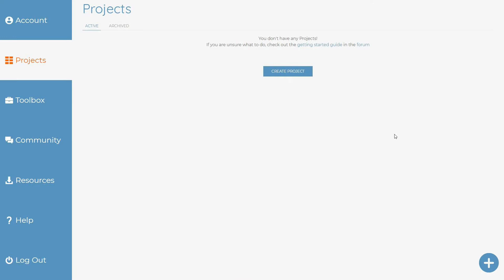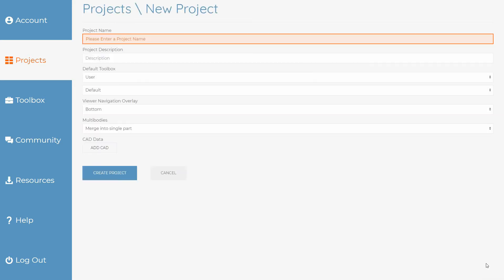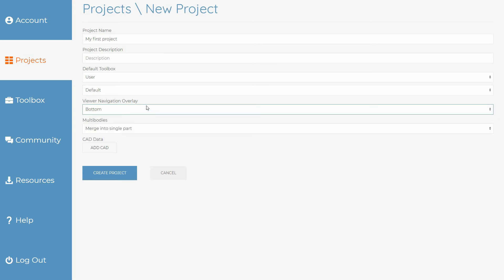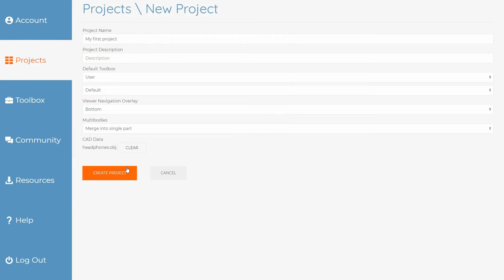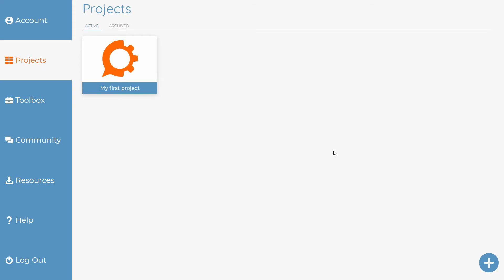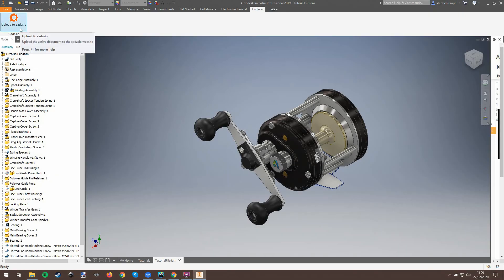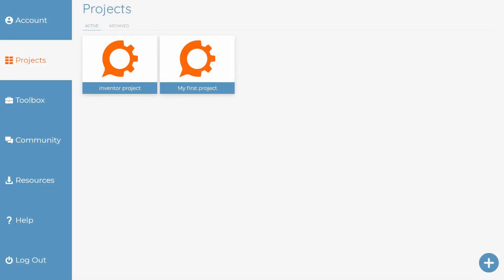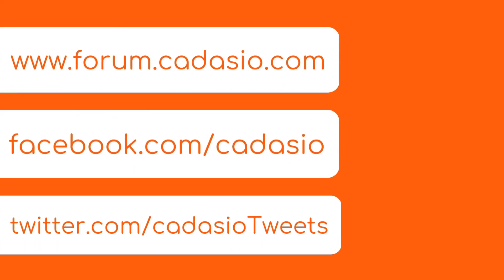Creating projects in cadasio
A short video outlining how to create projects in cadasio both through the dashboard and using one of our CAD plugins